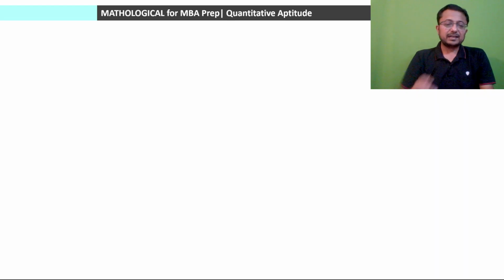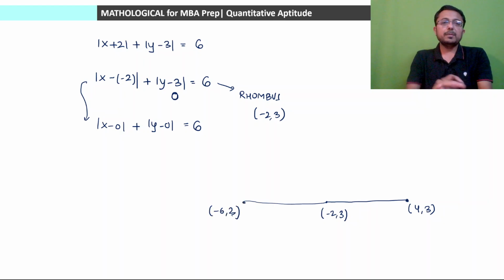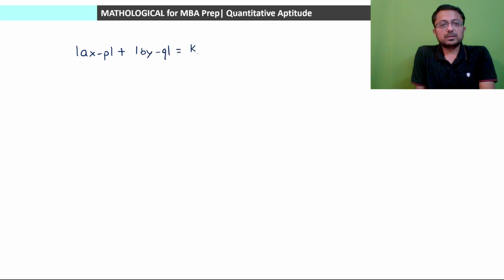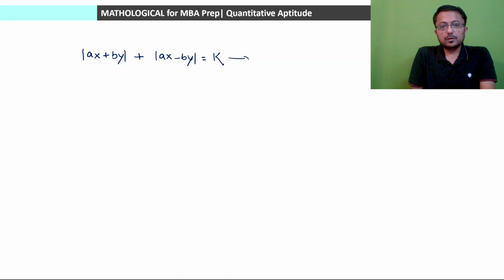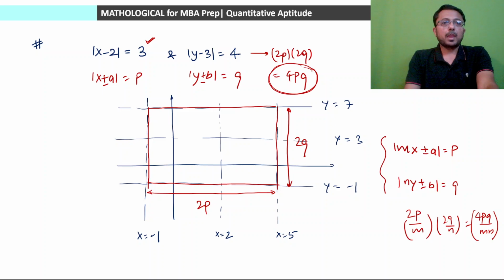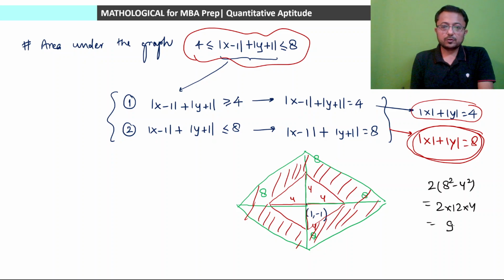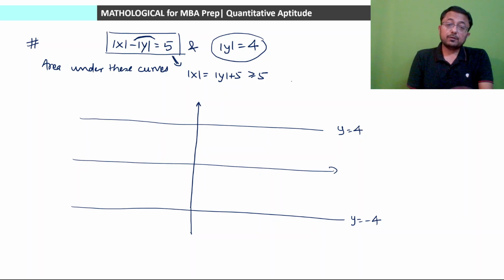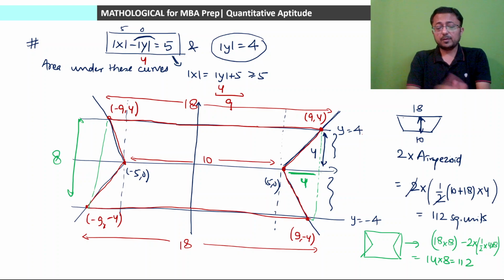Area under the Curve | Graphs 8 | Functions and Graphs || CAT 2025 Preparation QUANT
Graphs 8 | Area under the curve/ graph | Functions and Graphs || Algebra | Quantitative Aptitude || CAT 2025 Preparation QUANT | Complete Algebra for CAT 2025 by Aditya Kumar Tiwari | Comprehensive Course on Quantitative Aptitude for CAT 2025 | Basic to Advanced

In this video, we will discuss various types of graphs and related questions.